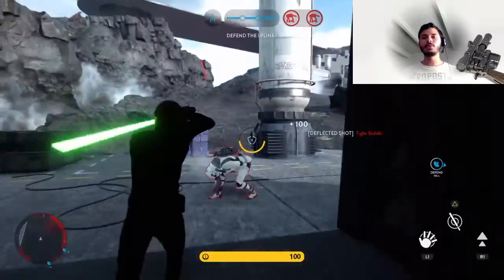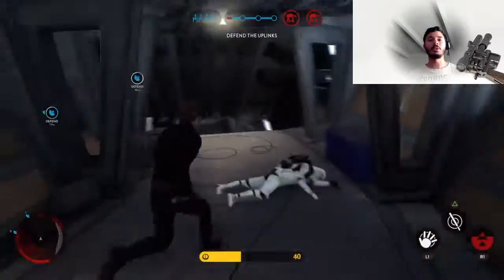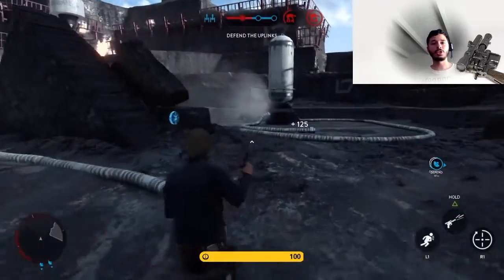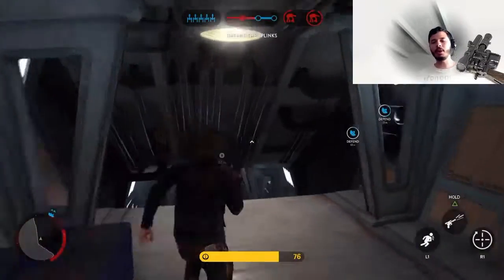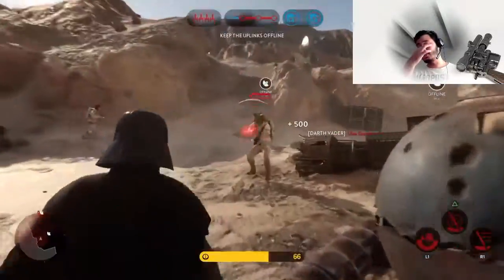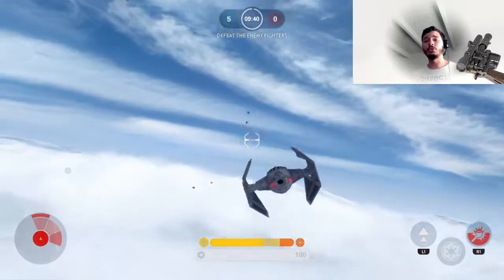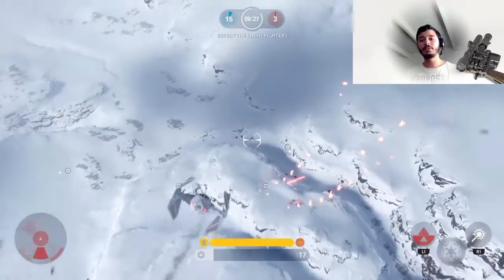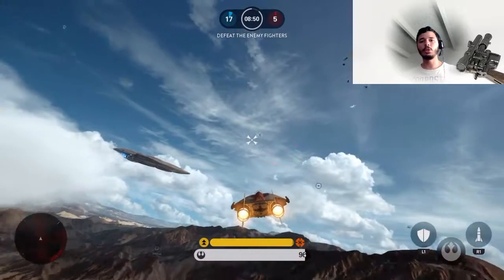StarWars BattleFront: Instant Action Mode & DeathStar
With instant action Mode now here, the Death Star is coming soon !!!